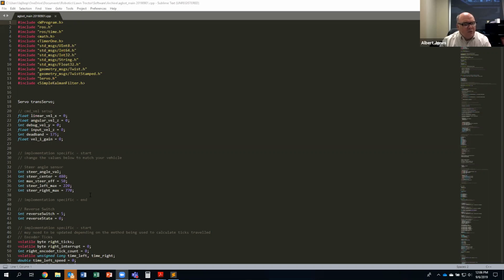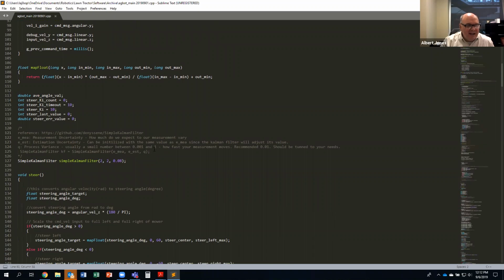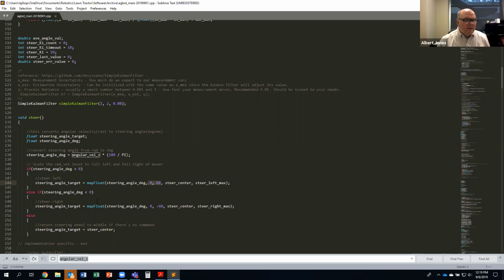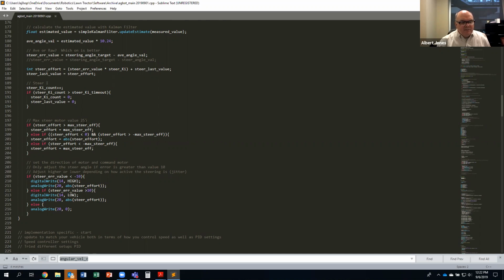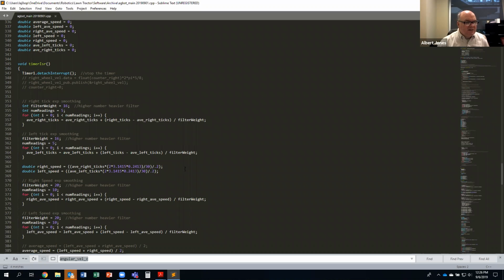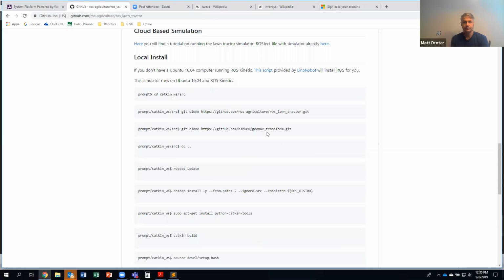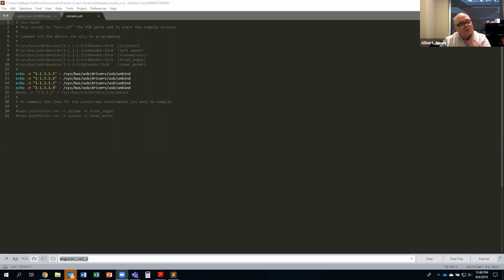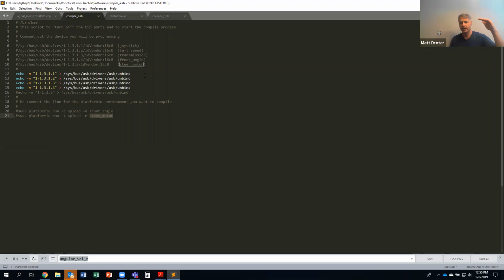Lawn Tractor Meeting 09062019